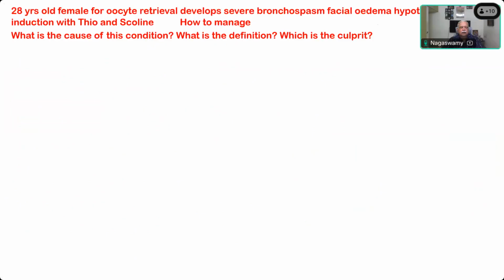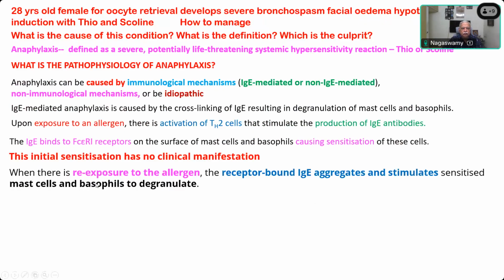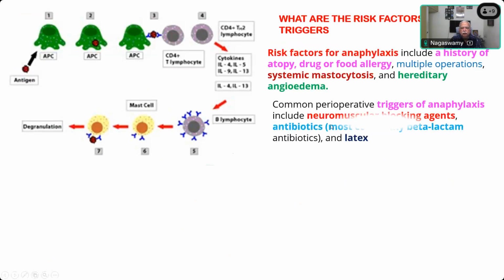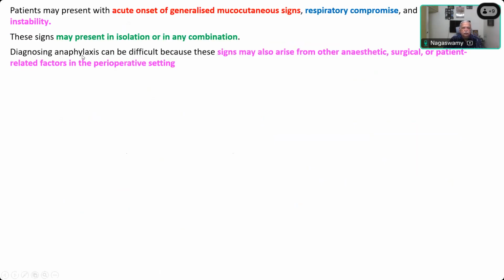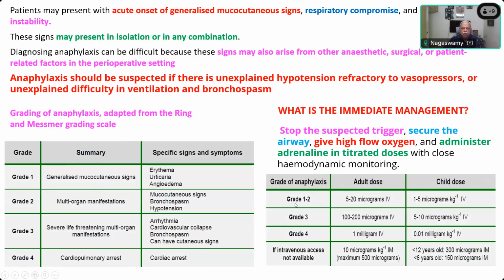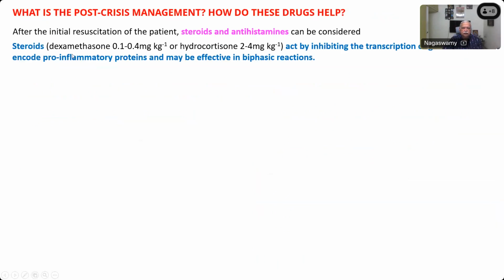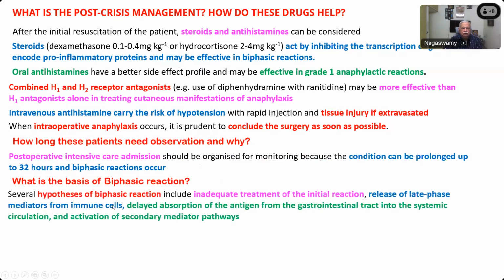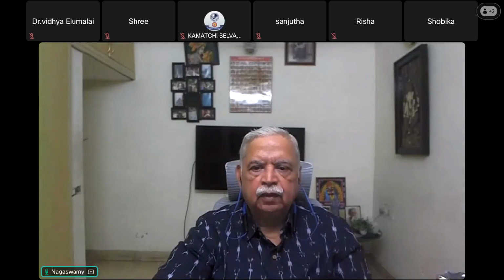2 JAN 2025 ANAPHYLAXIS - PRACTICAL SESSION WITH PROFESSOR V NAGASWAMY